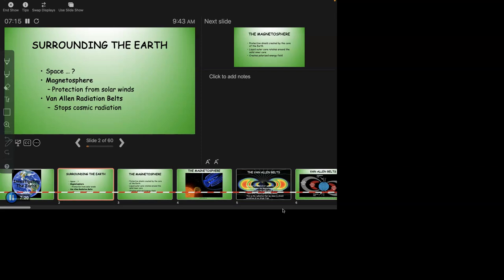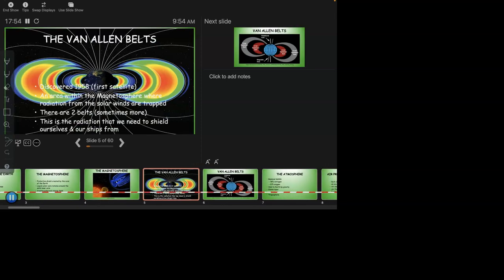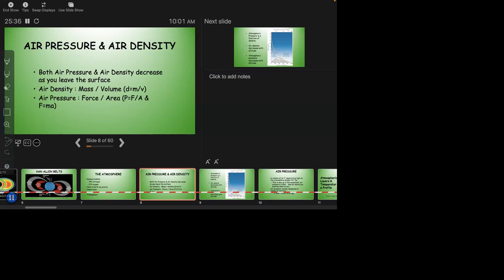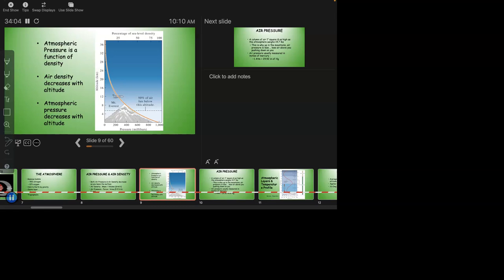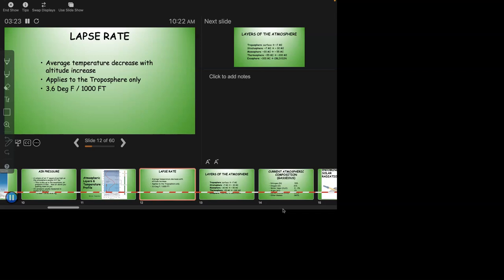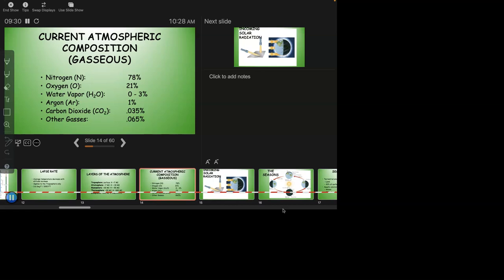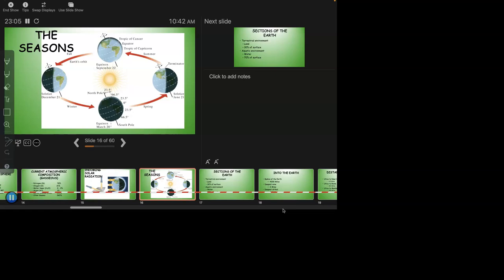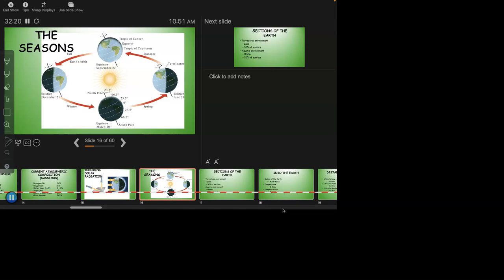Investigating the Earth pt1 F23